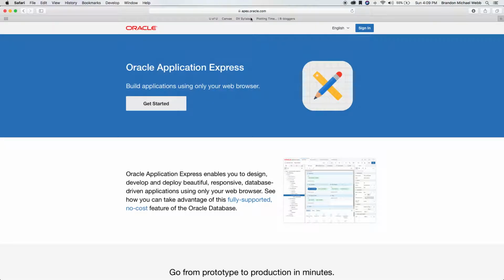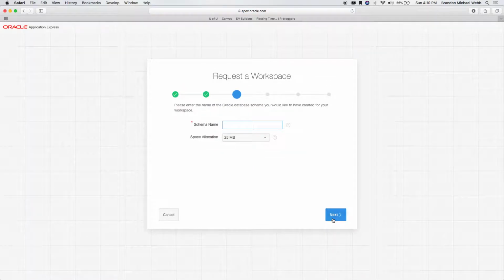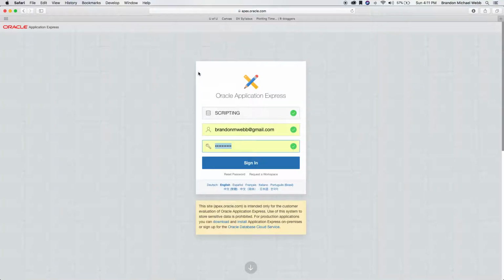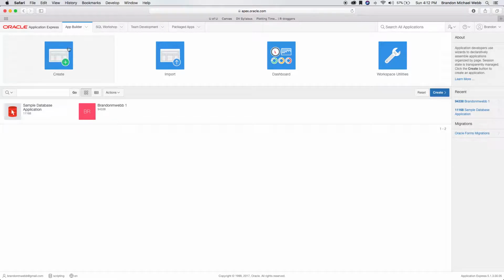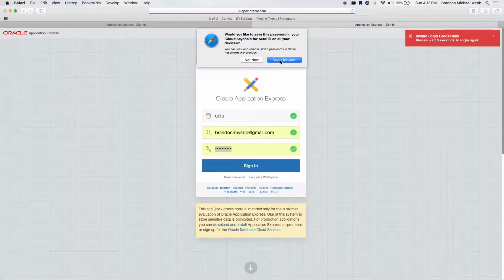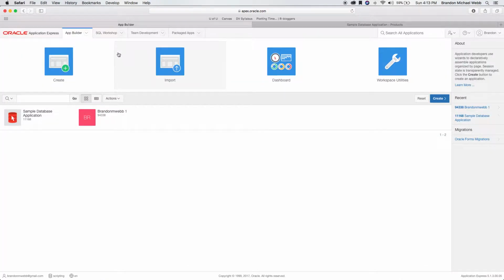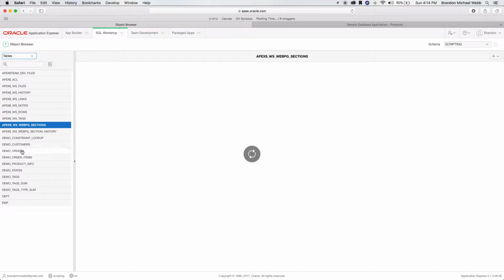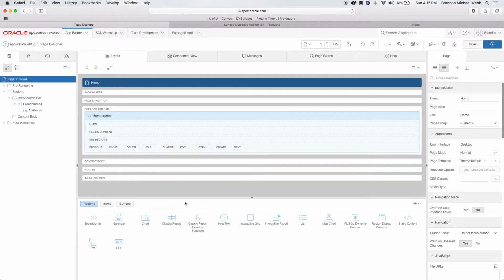APEX ORACLE DEMO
Video on the basics of using Oracle APEX